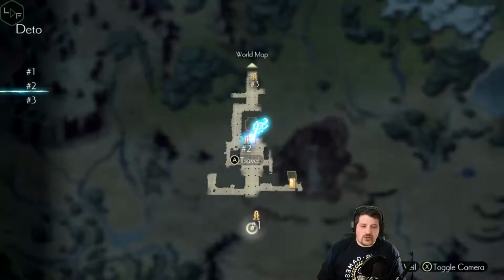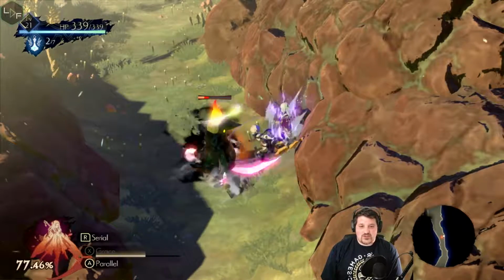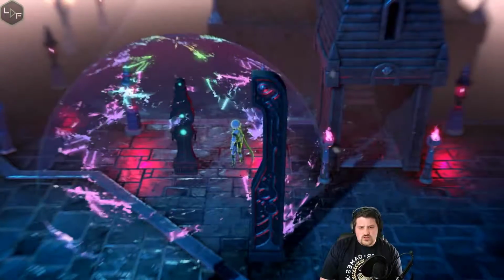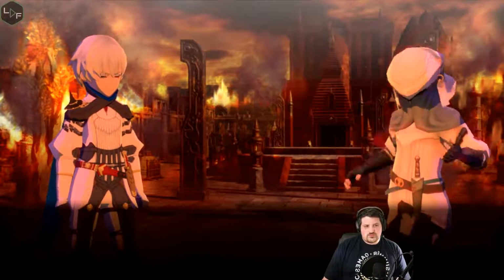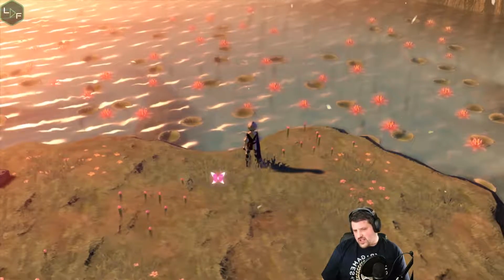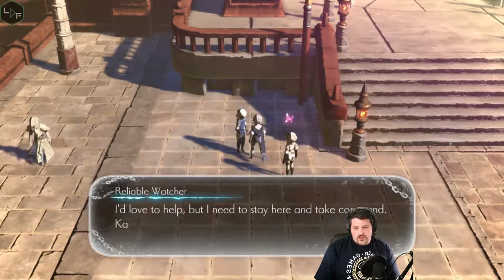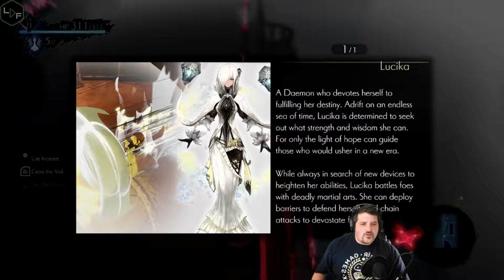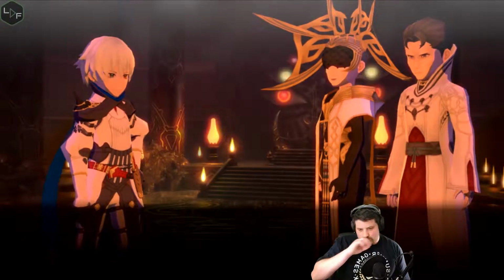Let's Play Oninaki with LucidFaith - Episode 17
Lucid continues his play through of Oninaki!

Footage is take from my live stream!